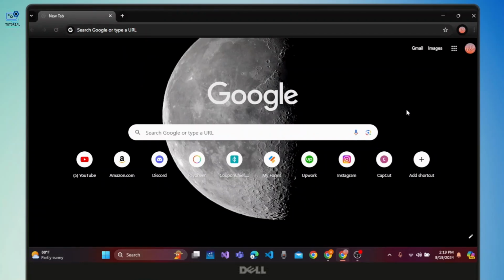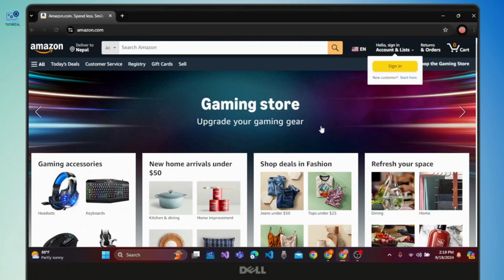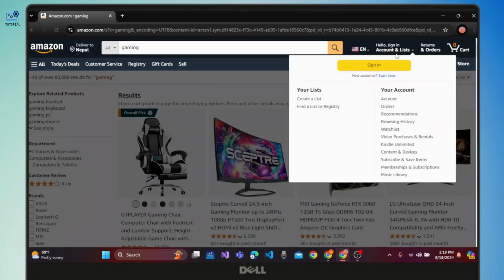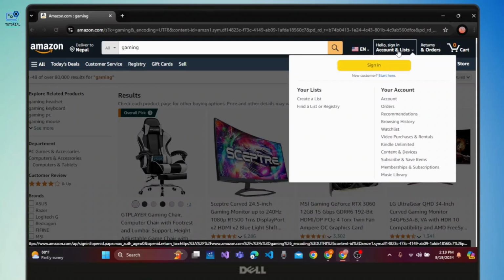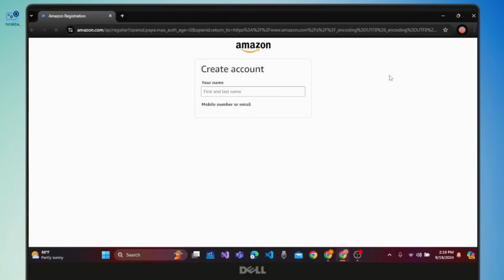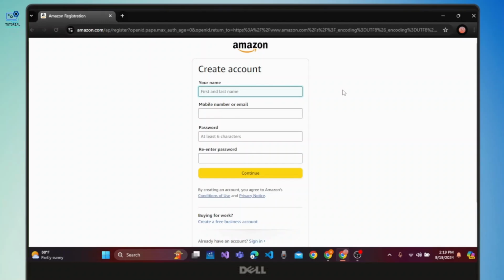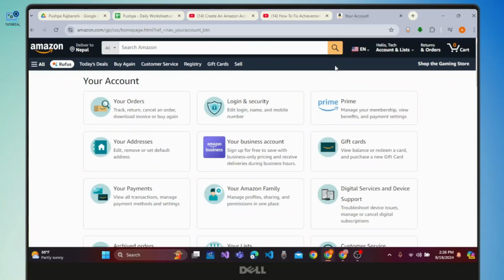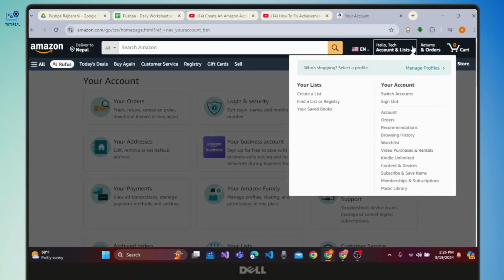How to Create an Amazon Account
In this video, I’ll show you how to create an Amazon account step by step! Whether you're new to online shopping or just want to access the benefits of Amazon Prime, setting up your account is quick and easy. Follow along as I guide you through the process, from navigating the Amazon homepage to verifying your email.

Chapters:
00:00 - Introduction
Learn how to create an Amazon account step by step.

00:05 - Open a Web Browser
Launch any web browser on your device to get started.

00:10 - Go to Amazon
Type "amazon.com" in the search bar and press Enter.

00:15 - Click on Sign In
Locate and click on "Hello, Sign In" at the top of the page.

00:20 - Start Your Account
Select "Start here" to create a new account.

00:25 - Enter Your Details
Fill in your name, mobile number or email, and create a password.

00:40 - Click Continue
After entering your credentials, click the "Continue" button.

00:45 - Verify Your Email

00:55 - Solve the CAPTCHA
Complete the CAPTCHA to protect your account.

01:05 - Account Created
Congratulations! You've successfully created your Amazon account.

01:10 - Conclusion